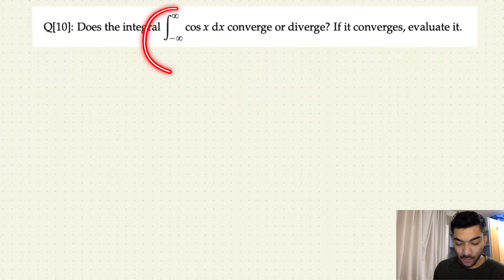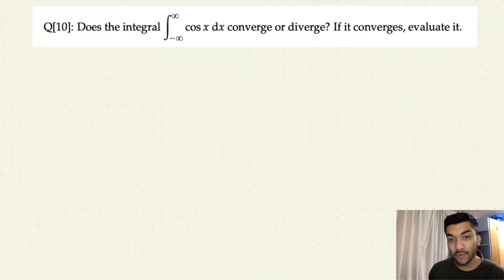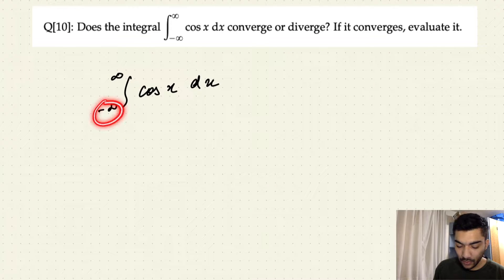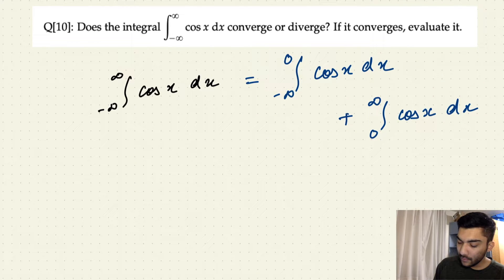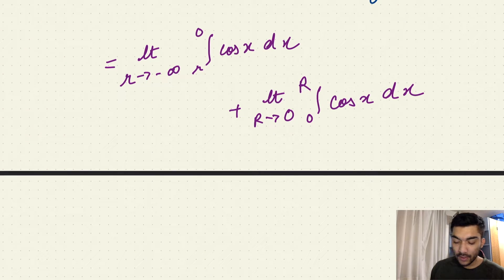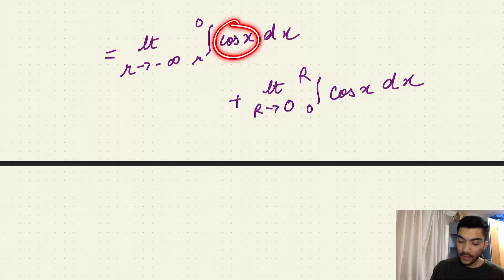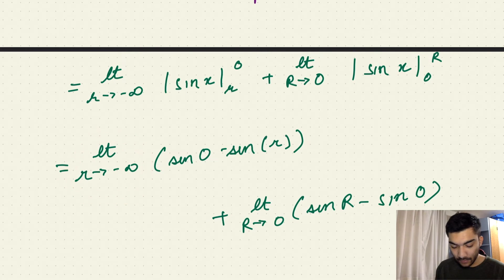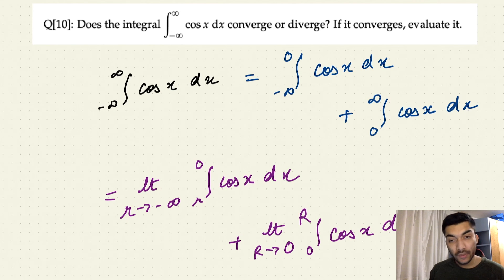Does the Integral of cos(x) from -infinity to infinity Converge or Diverge? Full Analysis & Solution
Title: Calculus Deep Dive: Does the Integral of Cos(x) from -∞ to ∞ Converge or Diverge? Full Analysis & Evaluation

Description:

Welcome to our Calculus series where we explore complex mathematical concepts and provide thorough explanations to some of the most intriguing problems. In this video, we dive deep into the world of integrals, specifically examining the integral of cos(x) over the entire real line, from negative infinity to positive infinity.

 What You Will Learn:
- The concept of convergence and divergence in the context of integrals.
- Techniques for evaluating improper integrals with infinite limits.
- How the integral of cos(x) behaves over an infinite interval.
- Mathematical strategies for determining convergence without actual evaluation.

✏️ About This Video:
The integral of cos(x) from -∞ to ∞ is a classic example used to illustrate the concept of convergence in improper integrals. Whether you're a student preparing for exams, a teacher looking for classroom resources, or just a math enthusiast curious about advanced calculus, this video is tailored to provide you with a comprehensive understanding of this intriguing integral. We break down the concept into digestible parts, ensuring viewers of all levels can follow along and gain insight.